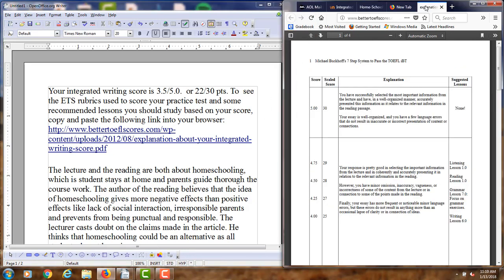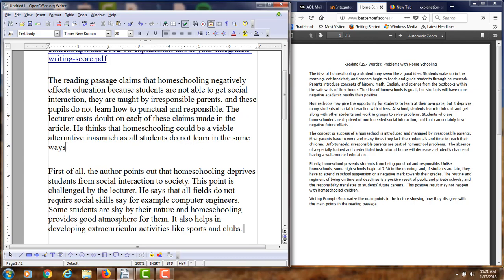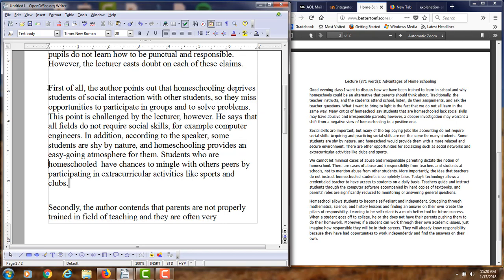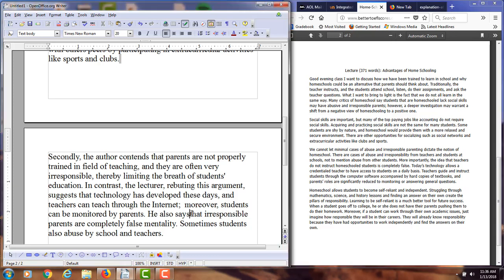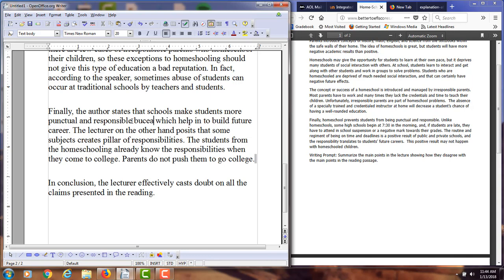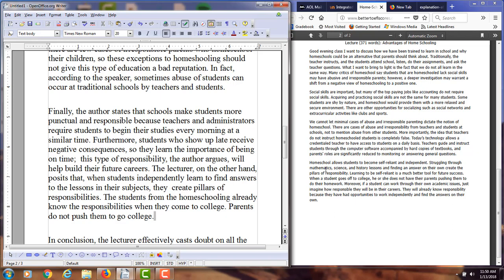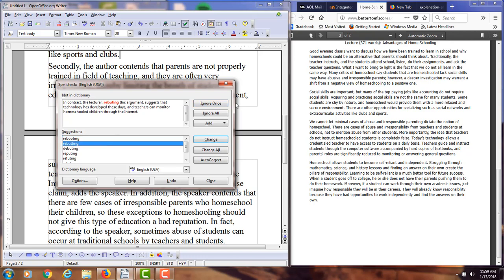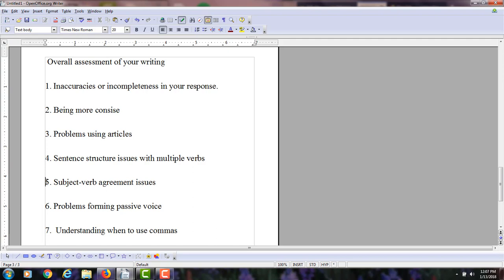TOEFL Error Correction for Integrated Writing Practice Test 5 for JS